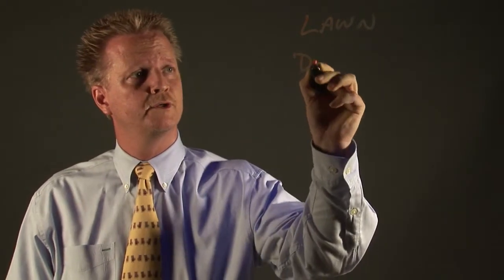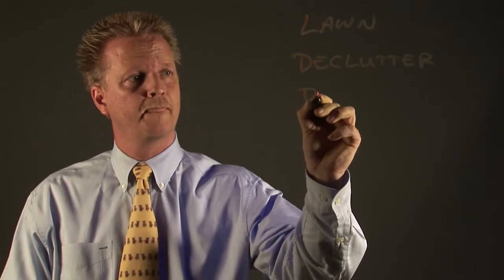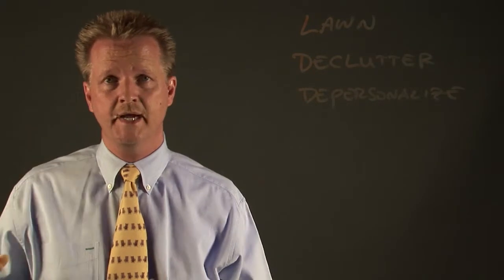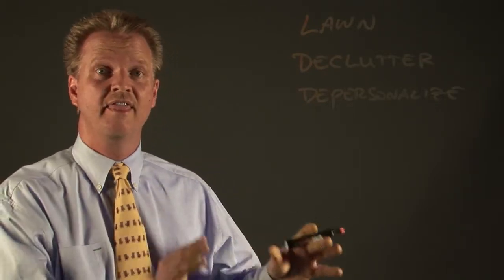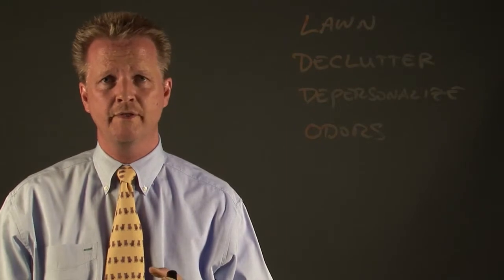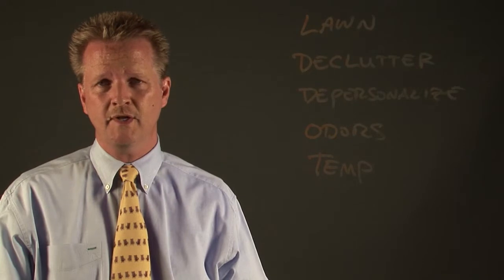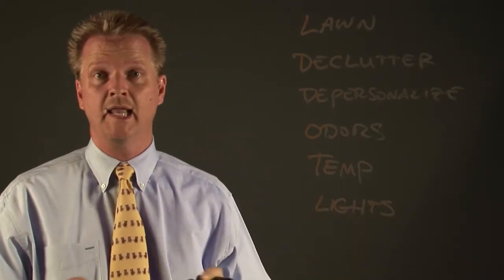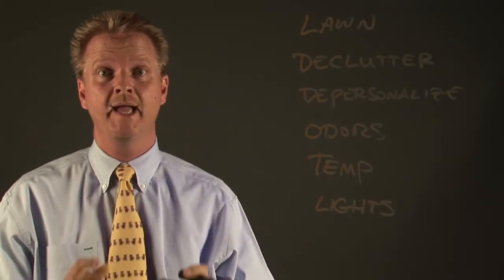Real Estate Basics : Tips on Showing Your House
Showing your house is a very important part of the selling process. Get tips on showing your house with help from a licensed Realtor in this free video clip.

Bio: Tony Anderson started his real estate career as an investor/flipper. He currently assists buyers in the bank-owned, foreclosure rich market.

Series Description: Selling, renting or insuring a piece of property is only as complicated and stressful as you make it. Get real estate tips with help from a licensed Realtor in this free video series.